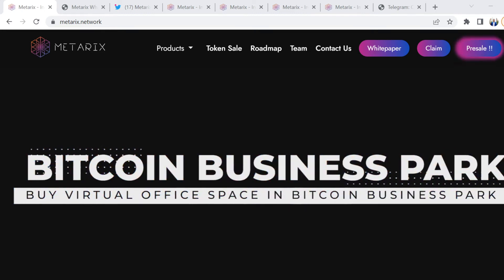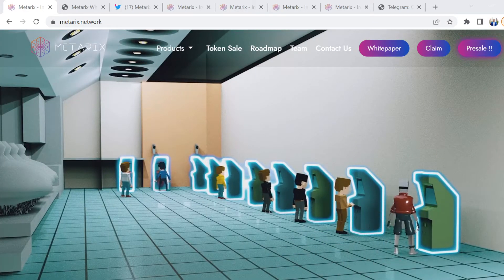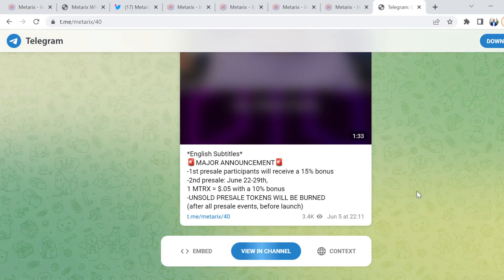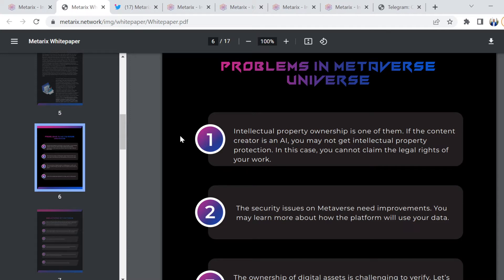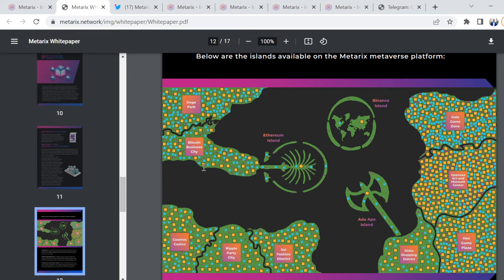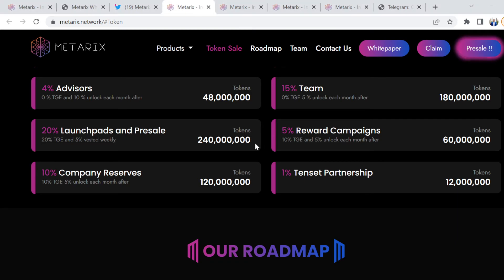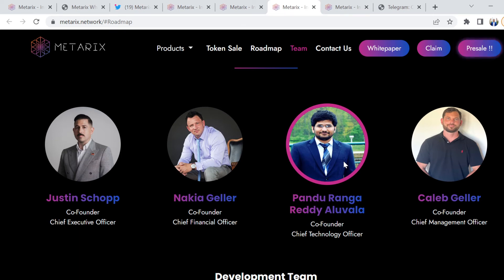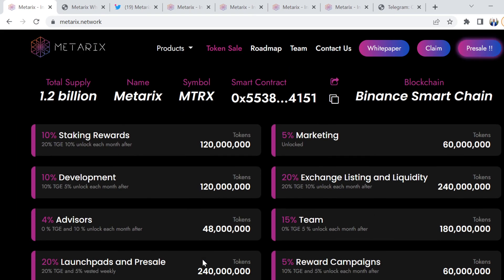DECENTRALISED METAVERSE ECOSYSTEM | METARIX OVERVIEW | METAVERSE NEW PROJECT | NEXT DECENTRALAND